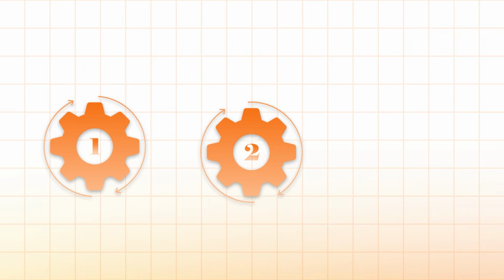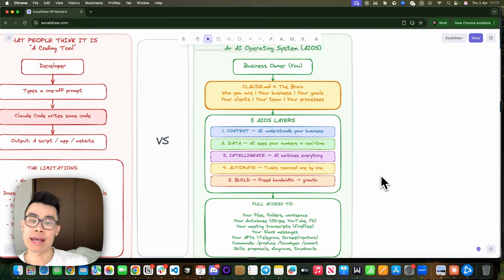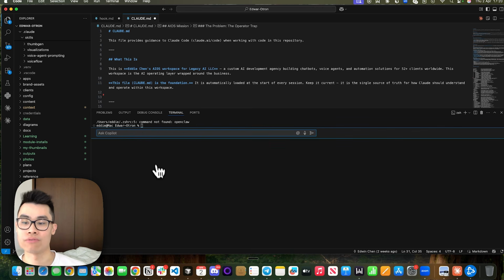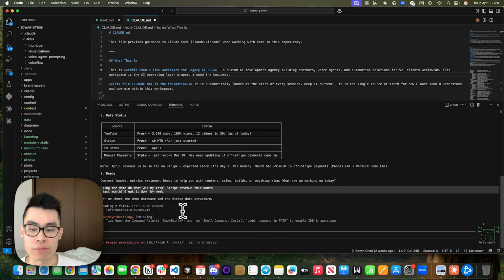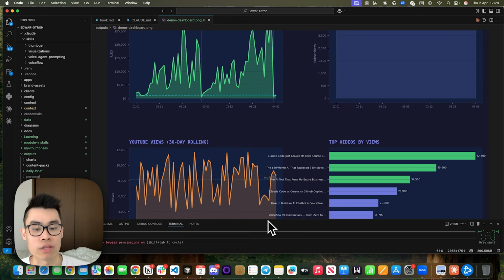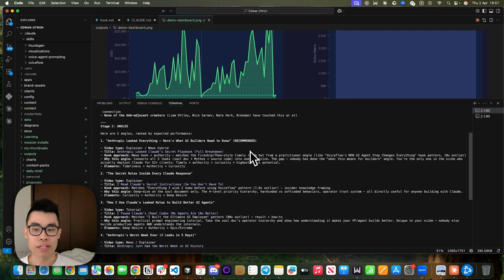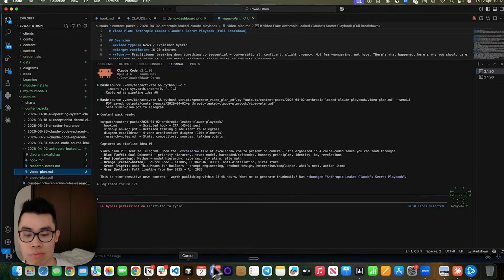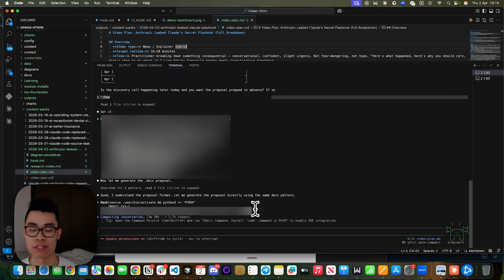I Replaced 3 Roles in My Business with Claude Code (Full Walkthrough)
This video is a full walkthrough of I was able to replace 3 roles in my business with Claude Code.
0:00 What we're covering
0:54 Claude Code vs AIOS
4:06 Employee # 1
9:07 Employee # 2
14:19 Employee # 3

Voice AI, Voice Agents, Legacy AI, Voiceflow, n8n, AI Automation, AI Agents, Eddie Chen | AI Automation, Edwin Chen, Dify AI